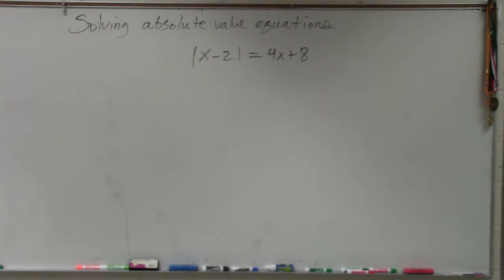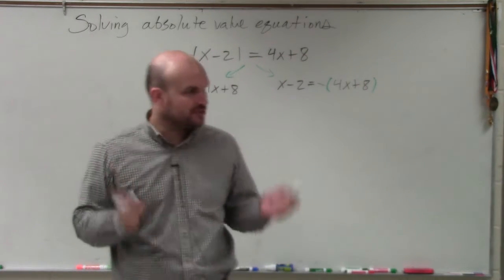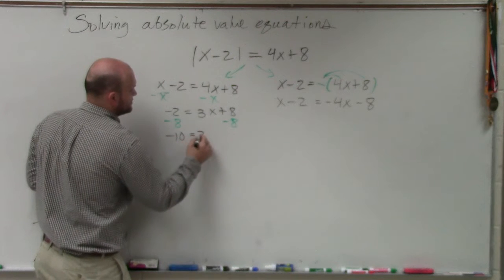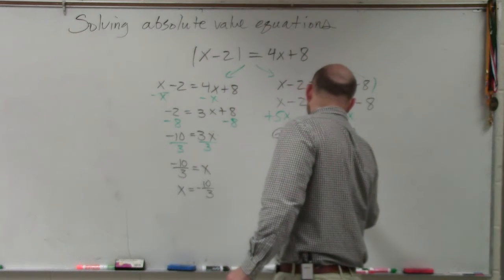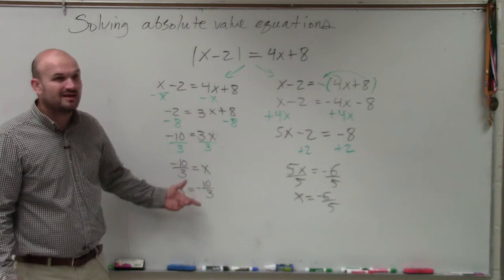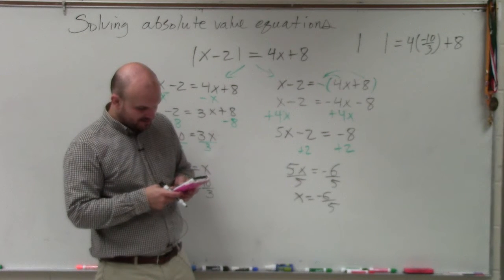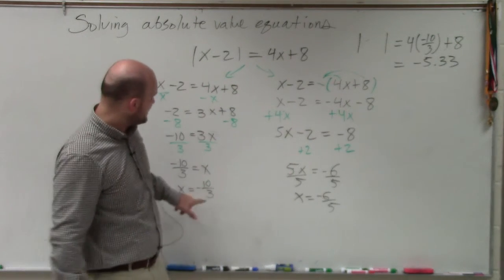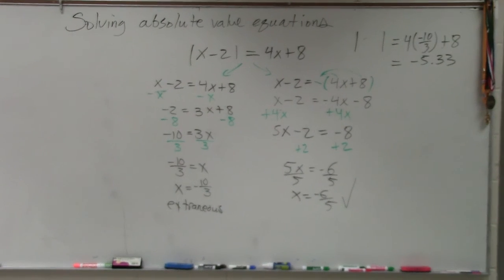Solving an Absolute Value Equation and Checking for Extraneous Solutions